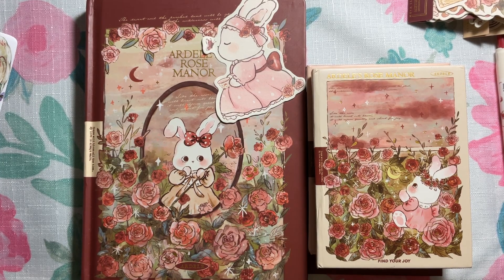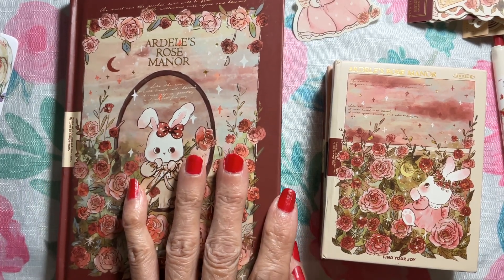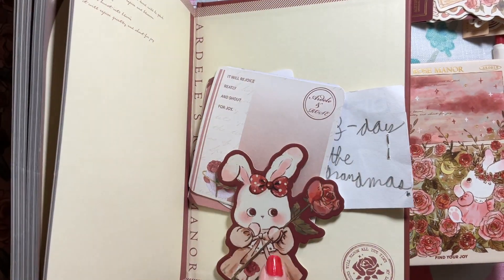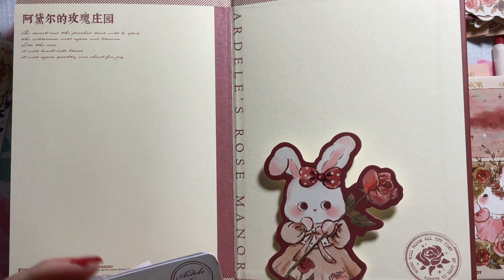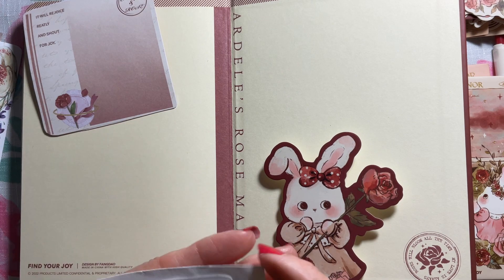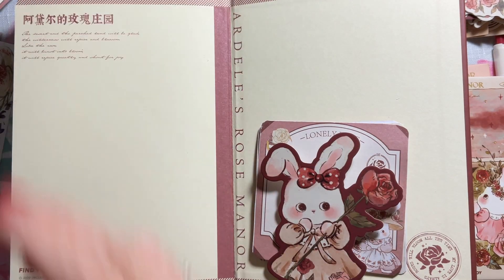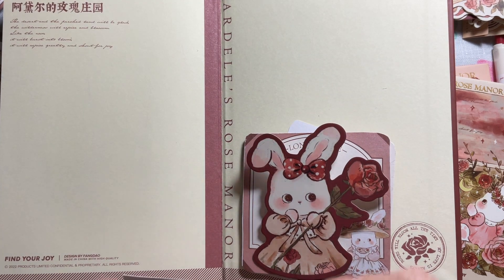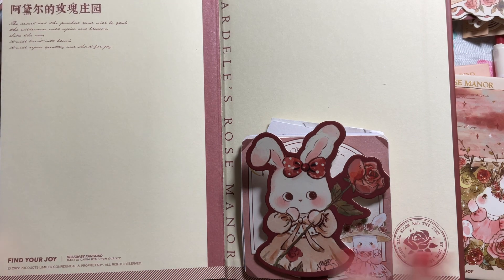temutuesdaycollab easy diy Journaling cards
temutuesdaycollab open collaboration hosted by Melissa @MelissaSue and by Regina @ReginaCreates2